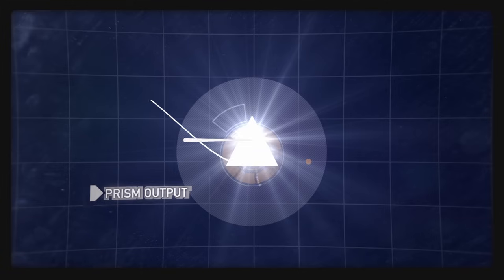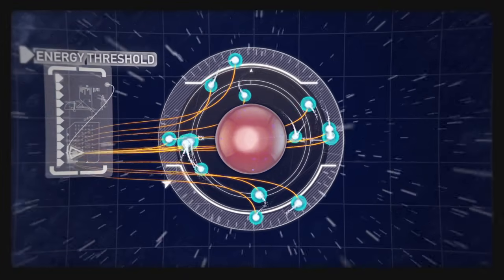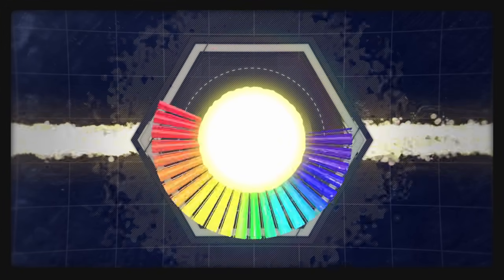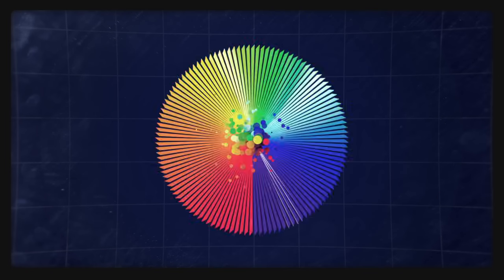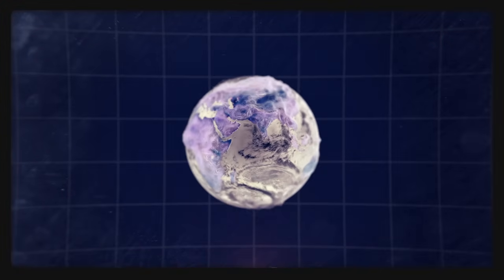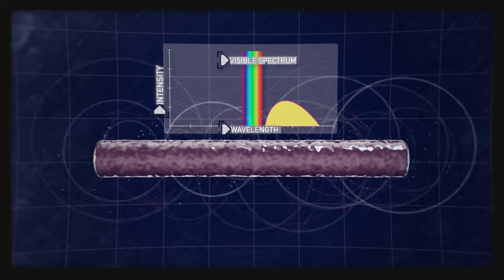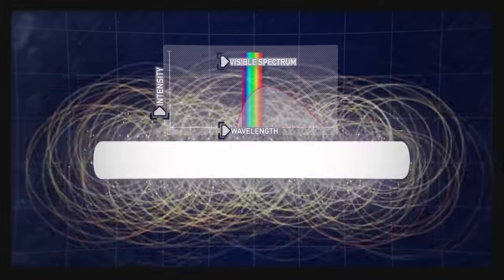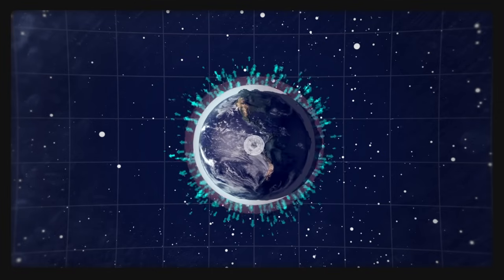How quantum mechanics explains global warming - Lieven Scheire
You've probably heard that carbon dioxide is warming the Earth. But how exactly is it doing it? Lieven Scheire uses a rainbow, a light bulb and a bit of quantum physics to describe the science behind global warming.

Lesson by Lieven Scheire, animation by STK Films.